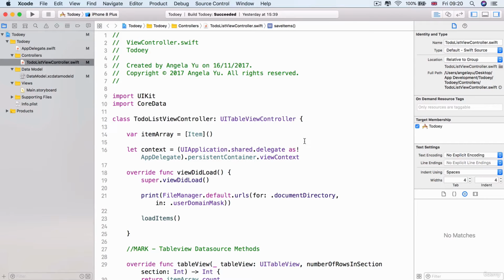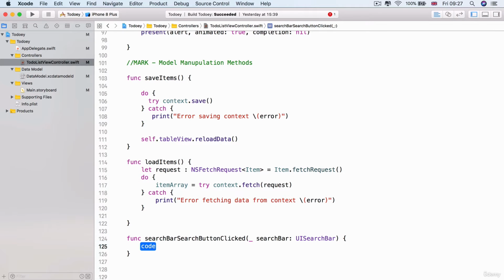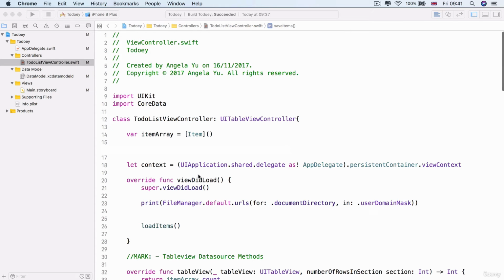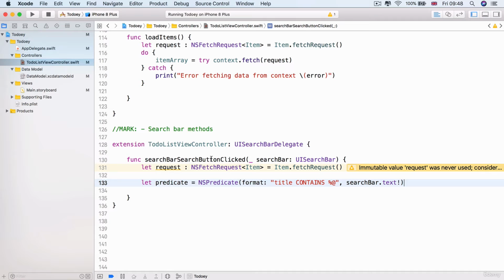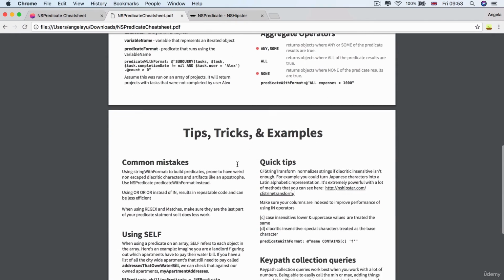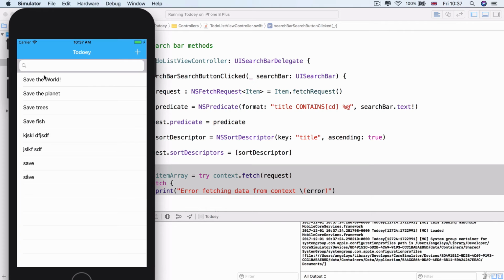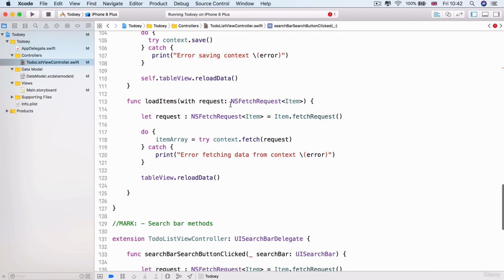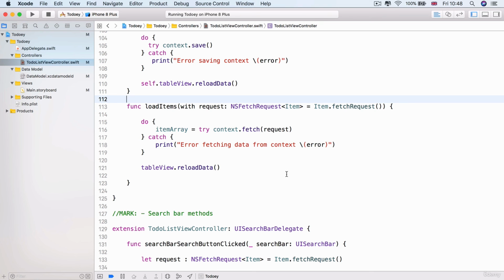256 How to Implement a UISearchBar and Querying with Core Data